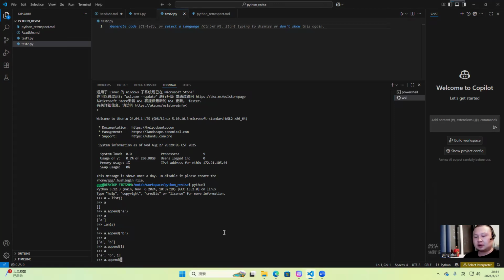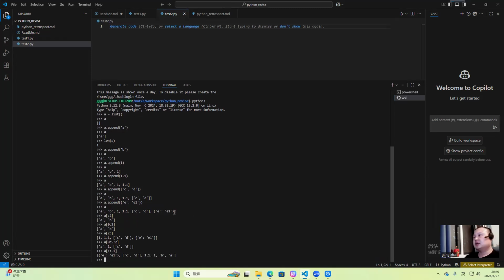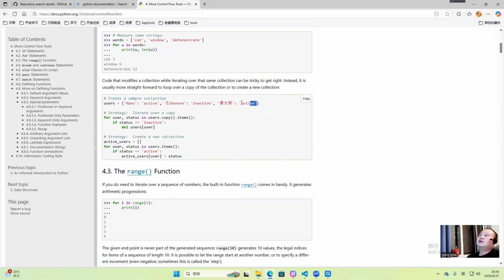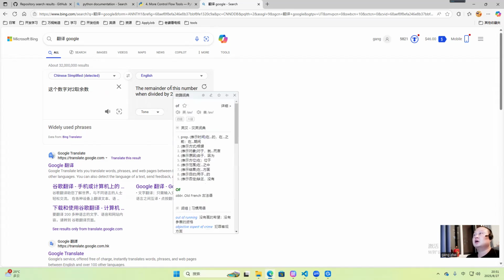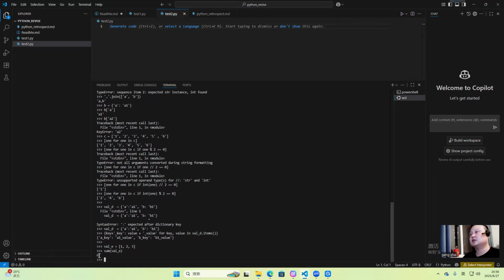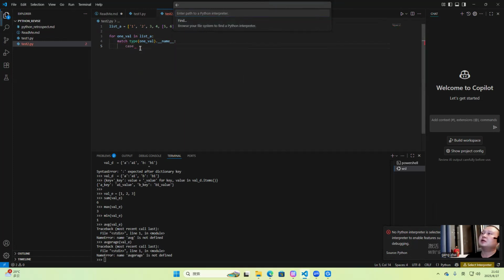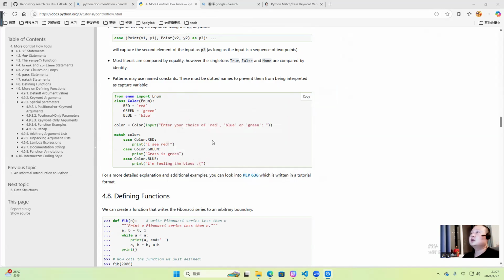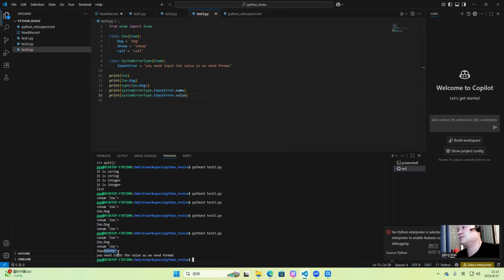python revise 2025082702